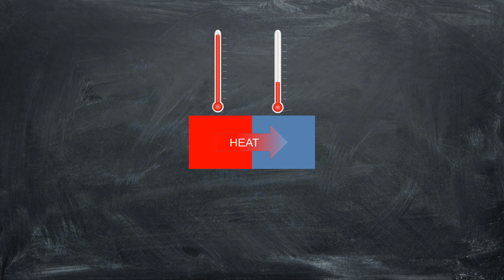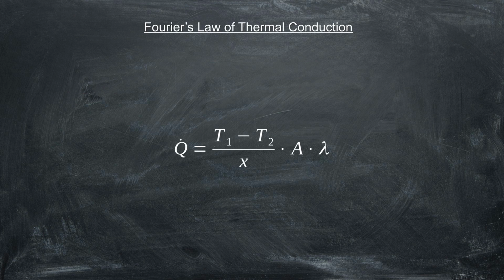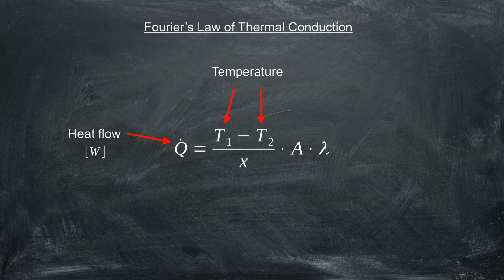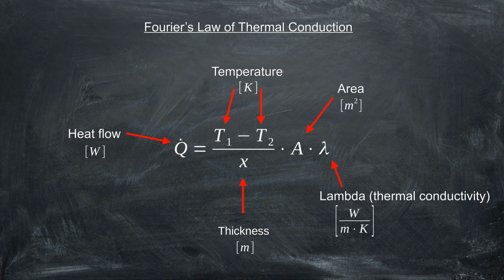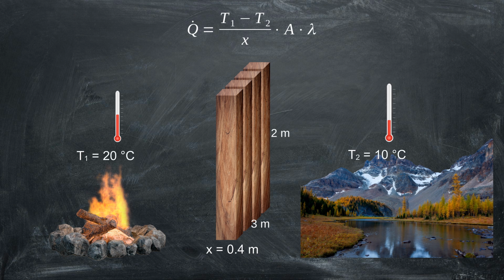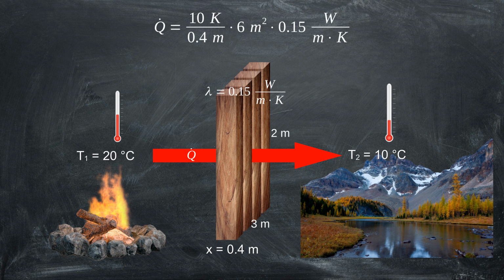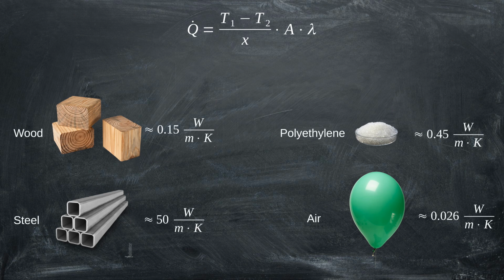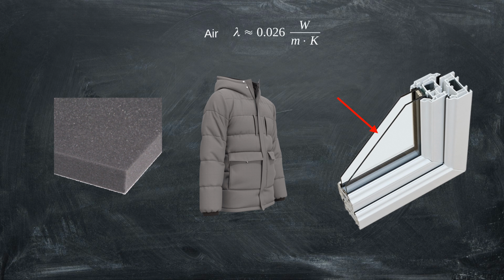Introduction to Thermal Conduction for Life and Survival